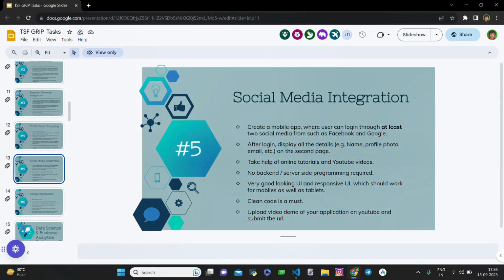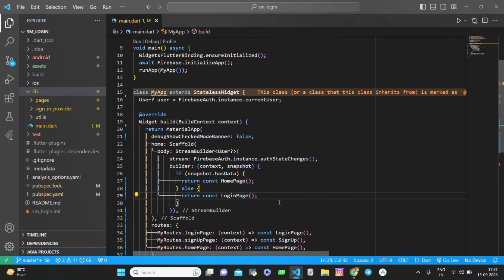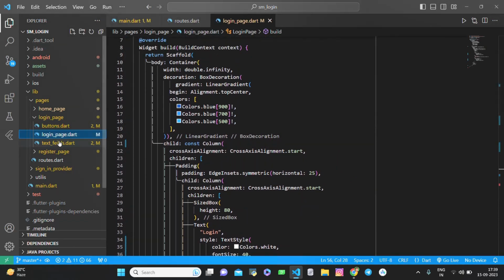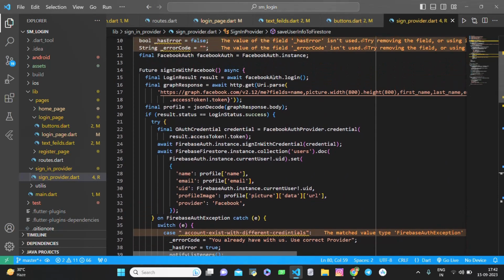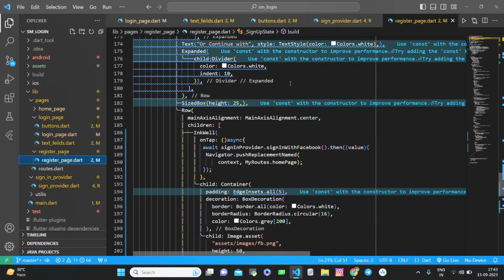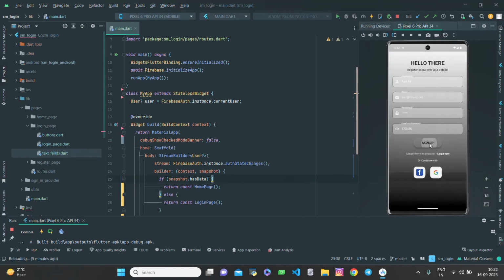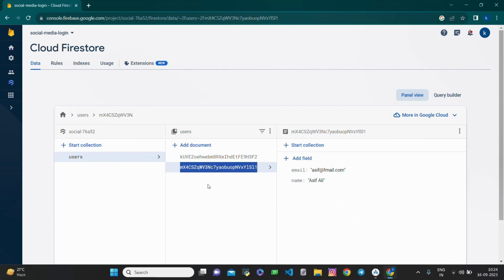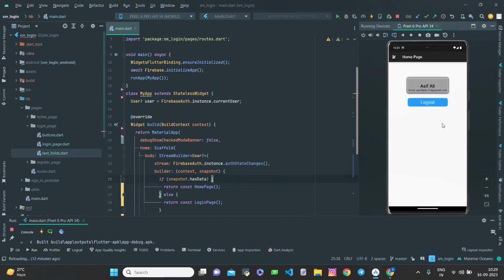Social Media Integration: Flutter and Firebase (The Sparks Foundation )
In this exciting tutorial, we'll guide you through the process of creating a dynamic mobile application using the powerful combination of Flutter and Firebase. Join us as we explore the ins and outs of integrating social media authentication into your app, allowing users to sign in seamlessly with their Facebook and Google accounts.

Discover the step-by-step development journey that will empower you to:

1. Set up a Flutter project: We'll kick things off by creating a Flutter project from scratch, ensuring you have a solid foundation to build upon.

2. Firebase integration: Learn how to harness the capabilities of Firebase, Google's powerful cloud platform, to handle user authentication, data storage, and more.

3. Facebook Sign-In: Dive into the intricacies of integrating Facebook Sign-In, allowing users to access your app with their Facebook credentials effortlessly.

4. Google Sign-In: Explore the world of Google Sign-In integration, enabling users to log in using their Google accounts securely.

5. Seamlessly merge social media profiles: We'll show you how to merge user profiles from different social media platforms to create a unified experience for your users.

By the end of this tutorial, you'll have the skills and knowledge to build an engaging and user-friendly mobile app that leverages the full potential of Flutter, Firebase, and social media integration. Don't miss out on this opportunity to level up your app development skills!